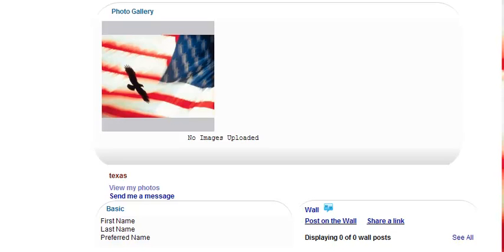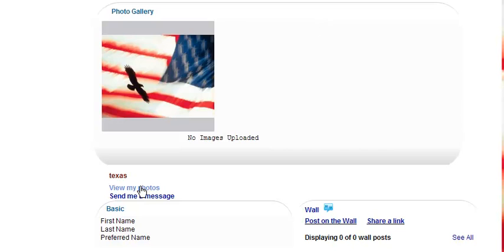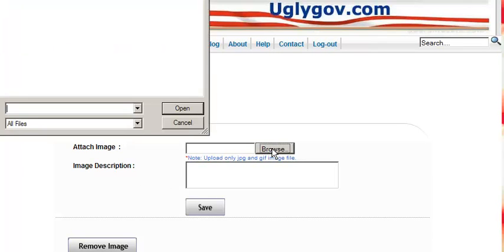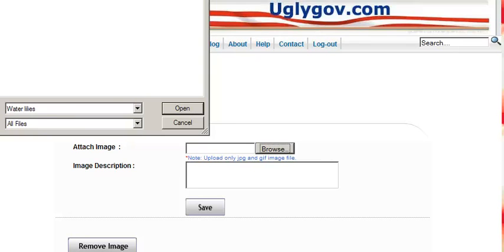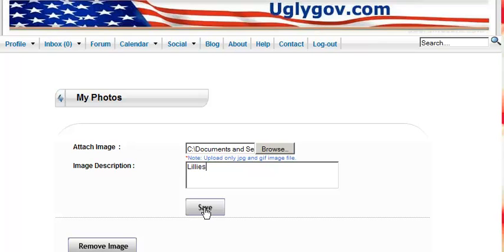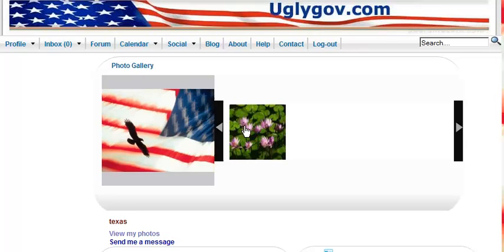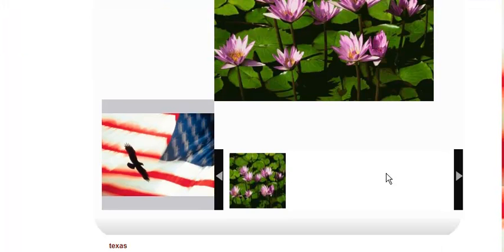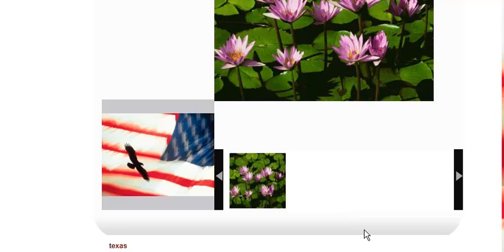How to Add Pictures to Your Wall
This video takes you through the steps of adding pictures to your wall. - The social networking website for politics.